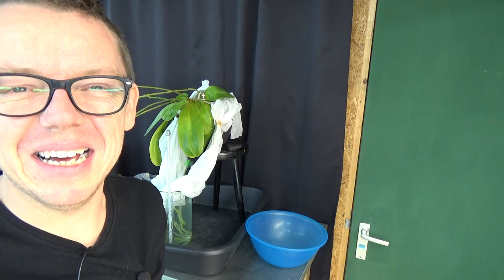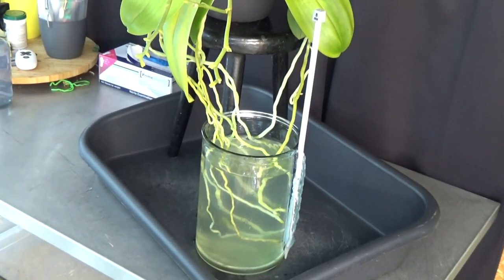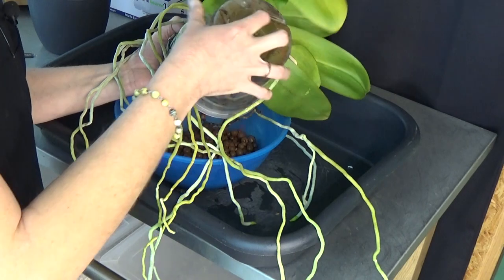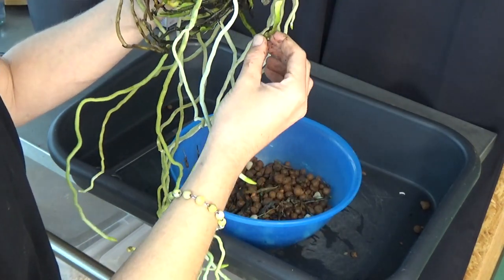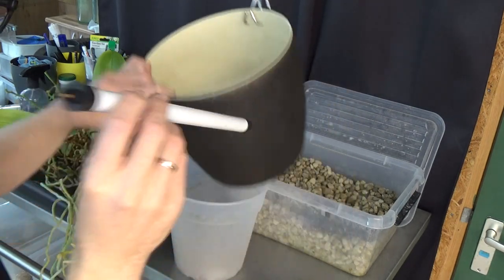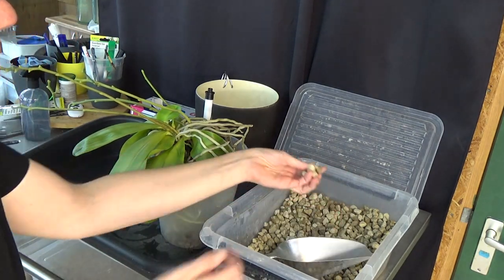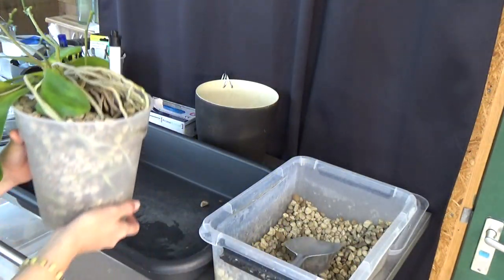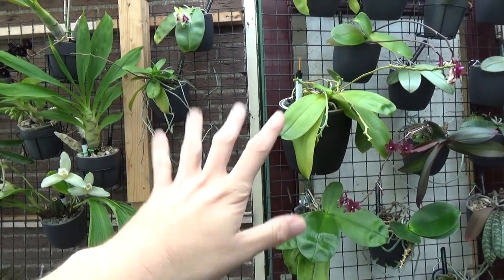My Phalaenopsis Liodoro 'Sweet memory' needs uppotting!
I need to repot my Phalaenopsis Liodoro in to a bigger pot! .